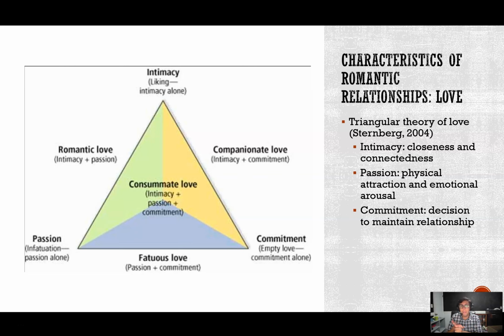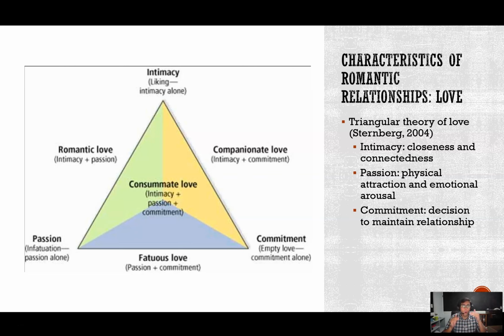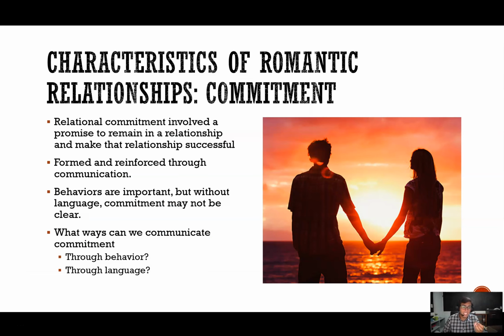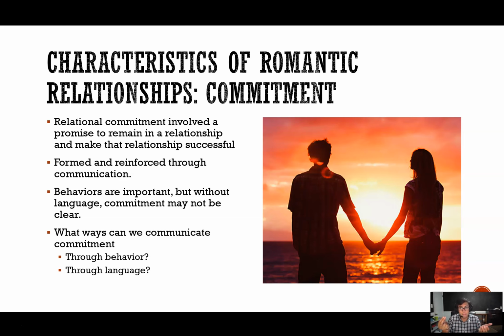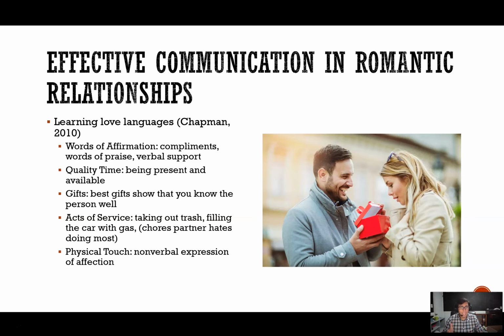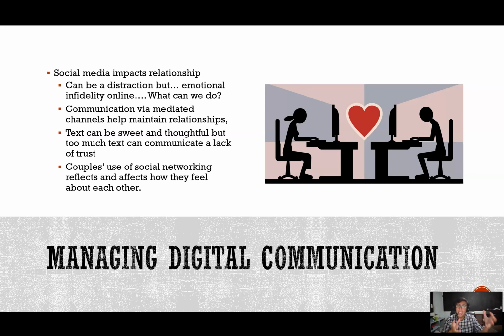12 2 Ch 10 Communication in Close Relationships